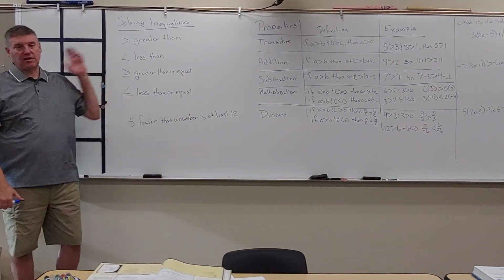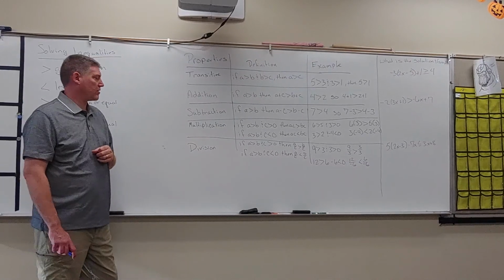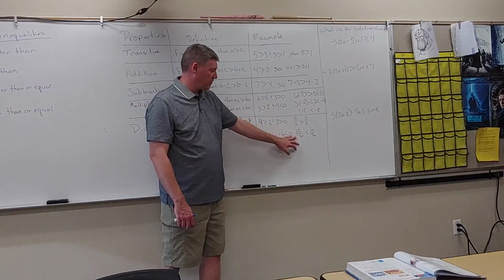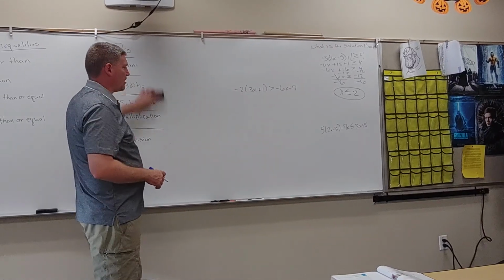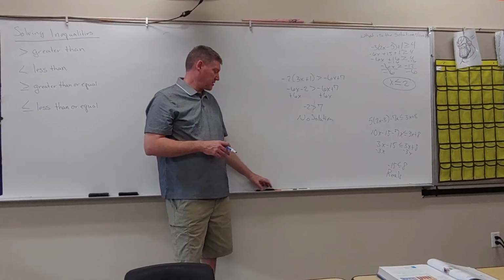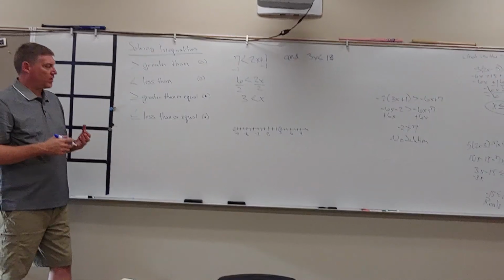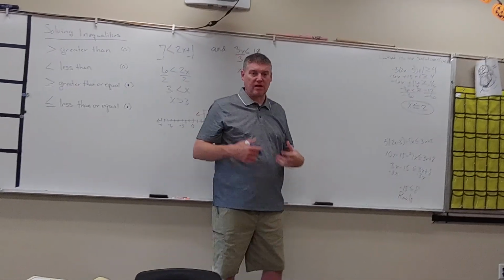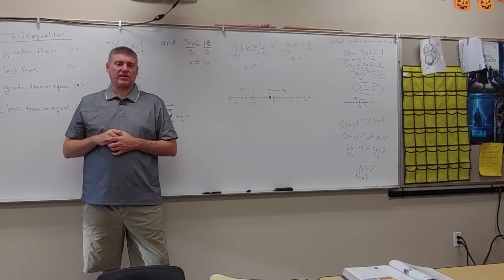alg 2 solving inequalities